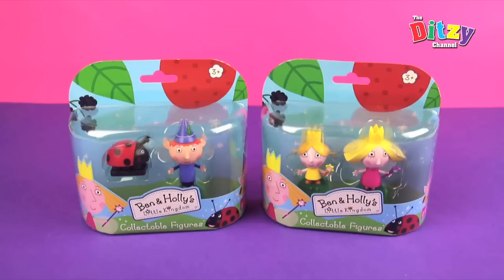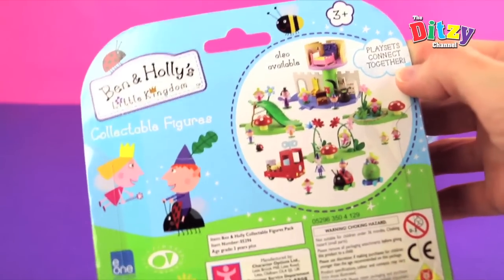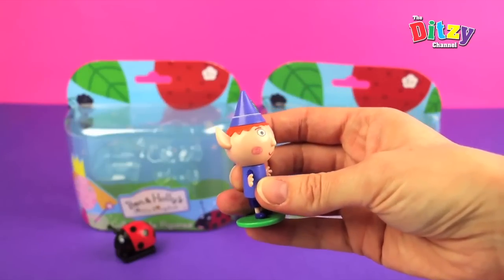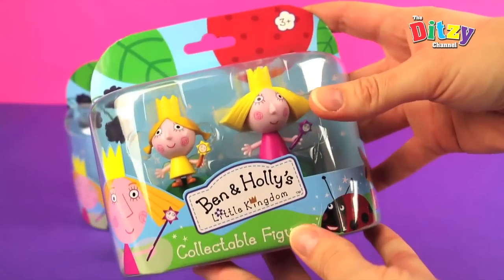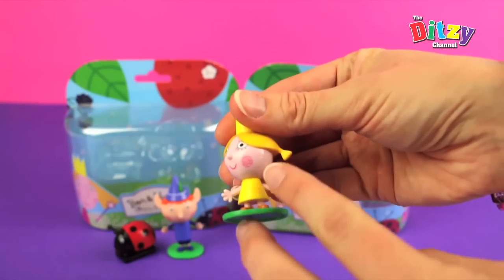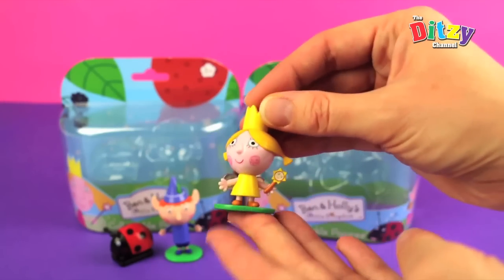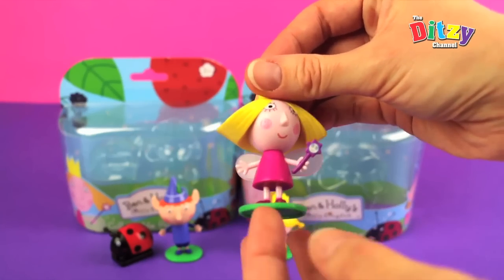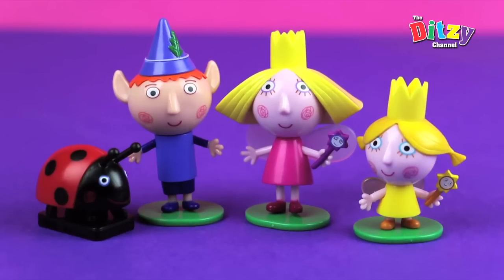Ben & Holly's Little Kingdom kids toy review! Fairies Ben, Holly, Gaston & Daisy | The Ditzy Channel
BEN & HOLLY FIGURE SETS | Ben, Holly, Gaston, Daisy | Ben & Holly's Little Kingdom. By The Ditzy Channel

Hi & welcome to Disney Toys Surprise Eggs (DTSE) - The Ditzy Channel! Today Ditzy Mum unboxes, two Ben & Holly's Little Kingdom figure packs.
Included in the packs are:- Ben Elf, Holly Fairy, Gaston Ladybird, and Holly's Sister Daisy.

❤️ If you enjoyed the video, we would love it if you LIKE (thumbs up), COMMENT with your favourites that you would like us to feature next and SUBSCRIBE to our channel for more great reviews, unboxing and play! Sharing our videos is fantastic too!! :D Thank you! ❤️

At The Ditzy Channel we love the following YouTube channels:- Fluffy jet productions, DCTC, Disney Car Toys, The Engineering Family, Fun Toyz Collector, Blu Collector, Stampylonghead, and Baby Big Mouth to name but a few!!

The Ditzy Channel - Fun & colorful videos for babies, toddlers and children.